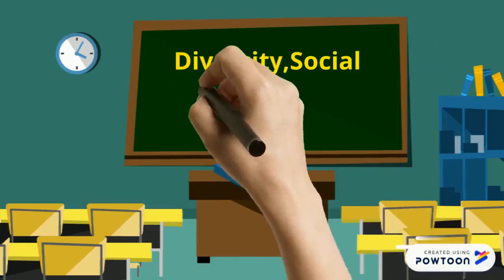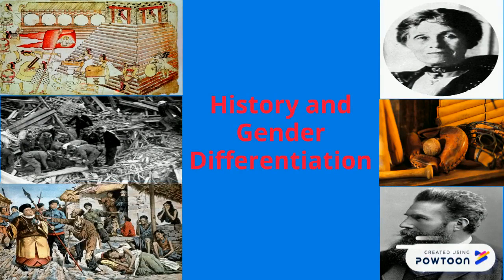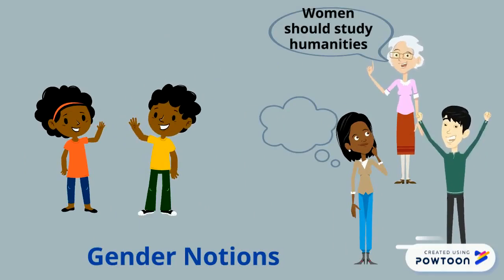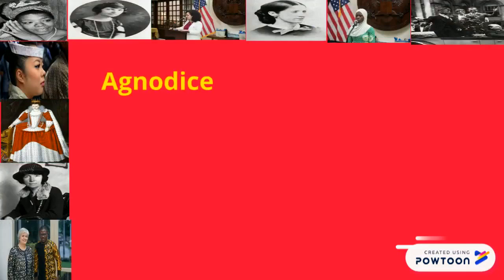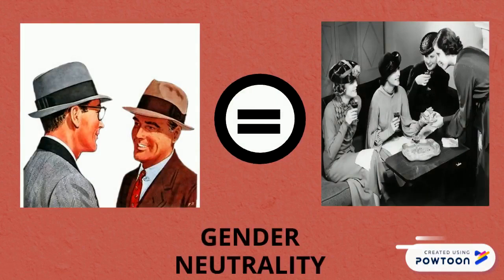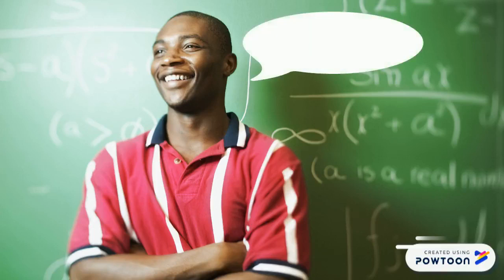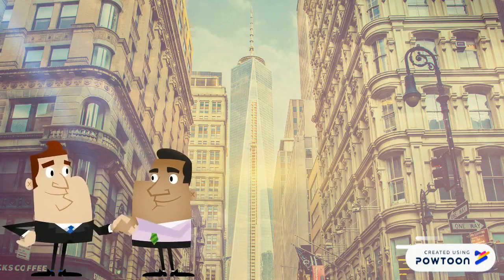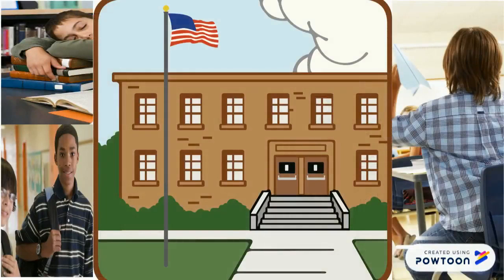Assignment 2A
Diversity,Social Justice and Learning  (History and gender differentiation)